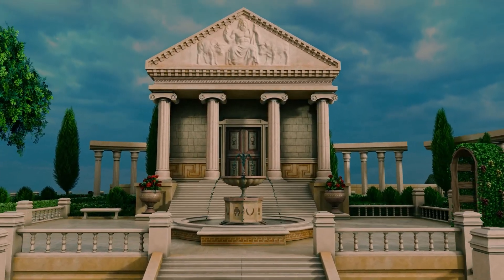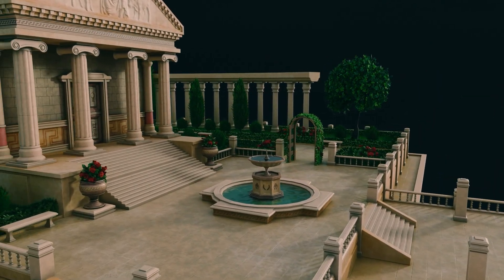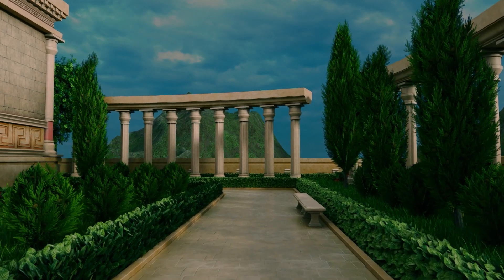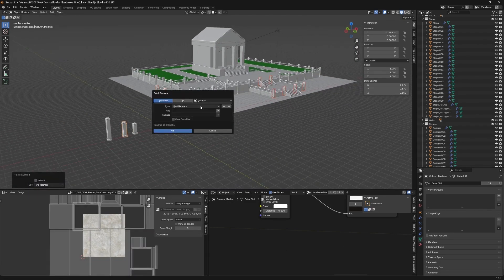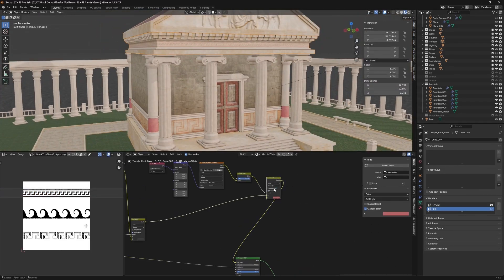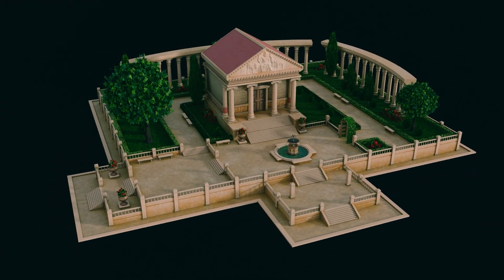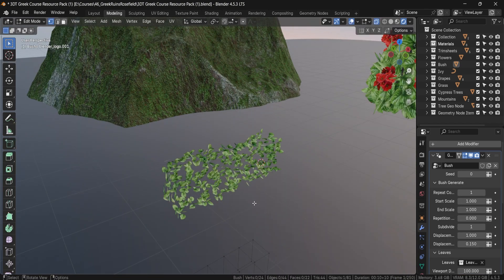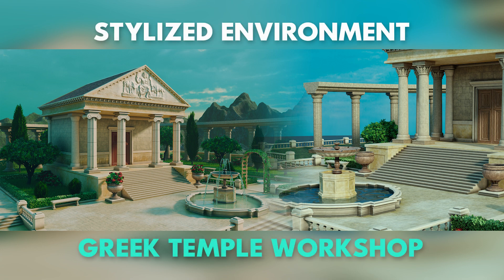Stylized Greek Temple & Garden in Blender 4 – Environment Workshop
✅ A blockout → refine → polish pipeline that ships scenes without detours
✅ Modular architecture that speeds iteration and keeps style consistent
✅ UV discipline with trimsheets and decals for efficient, clean detail
✅ GN foliage: grass carpets, ivy arches, bush variations; cypress + oak silhouettes
✅ Director-style lighting and a tidy compositor stack for a unified look
✅ Presentation habits: hero + alternate shots that read at thumbnail and hold up close

What is included (class files)
Materials, trimsheets, Greek decals, GN foliage setups, three cypress trees, an oak generator, a human scale figure, a hero stone engraving, a final turntable, and the exact compositor settings used in the course.

Beginners and self-taught artists who want a dependable environment workflow, indie devs who love modular speed, and environment art nerds who enjoy clean UVs, controllable foliage, and confident lighting.